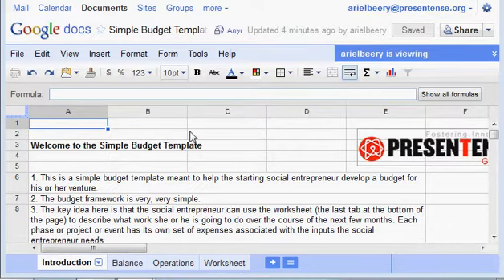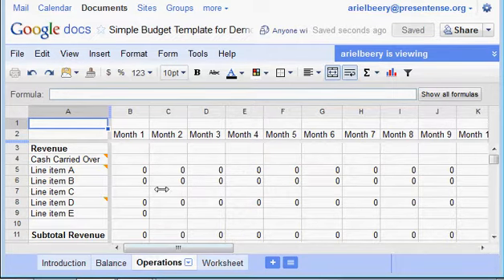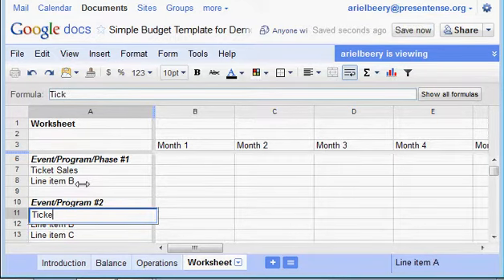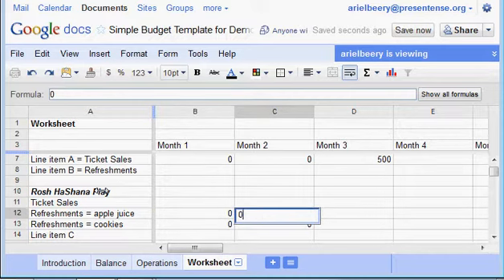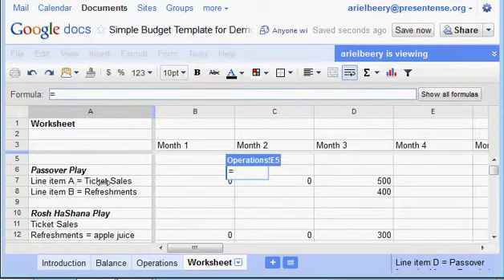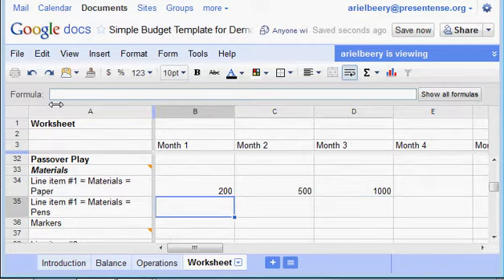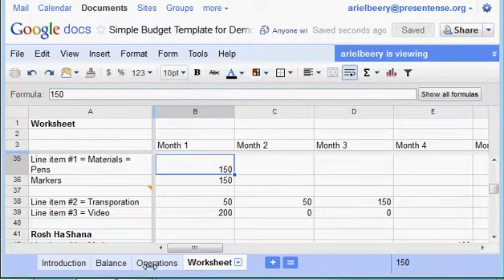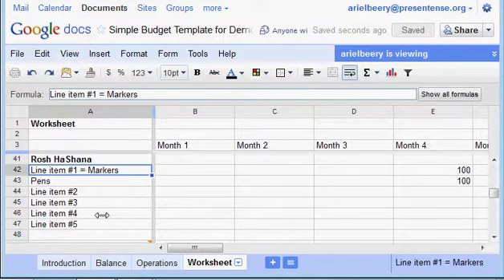How to use the Simple Budget Template for New Ventures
Building a budget is hard work, especially for a new venture with no program history. To help a bit with the process of converting plans for future programs to a budget anyone can pick up and read, we've put together a Simple Budget Template on Google Docs - and this video should help you figure out how to make the most use out of it. Please give us feedback as to whether this video (and the template!) helped, where it could be improved, etc.